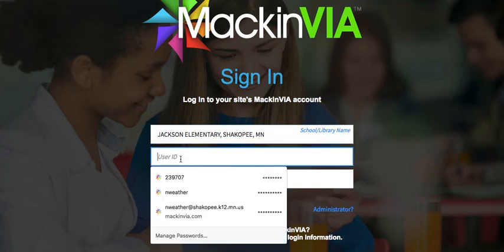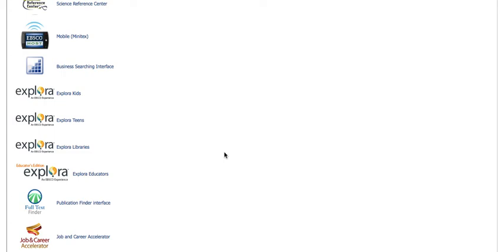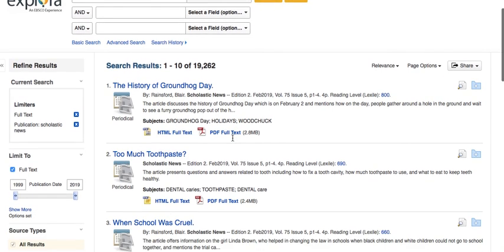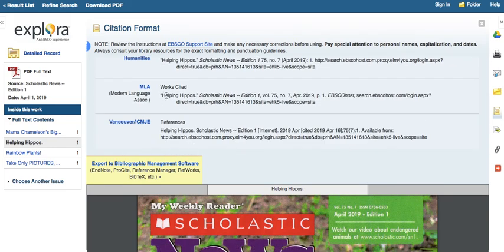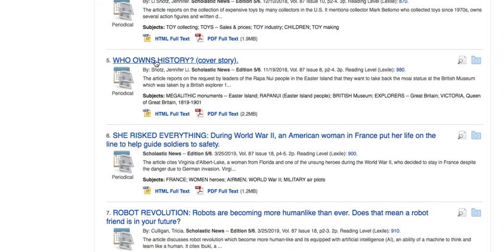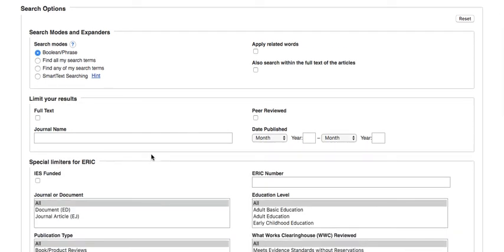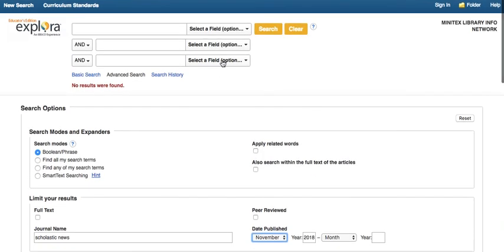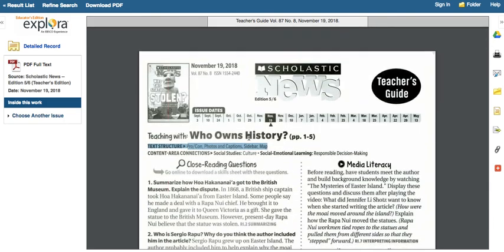MackinVIA Searching for Scholastic News student and teacher articles